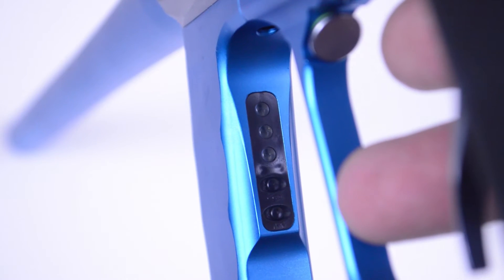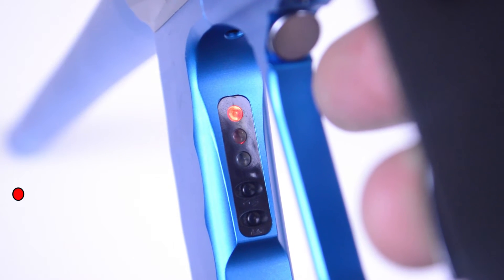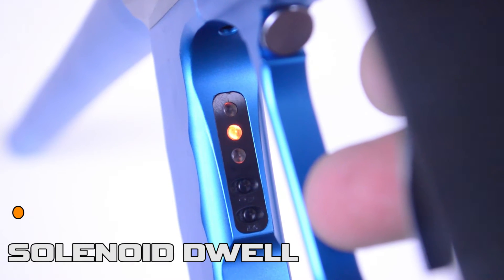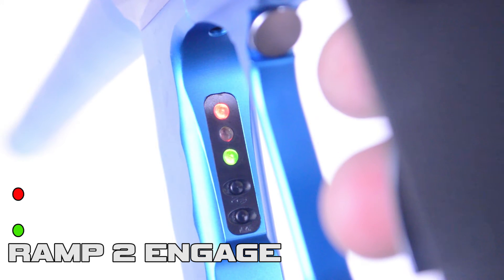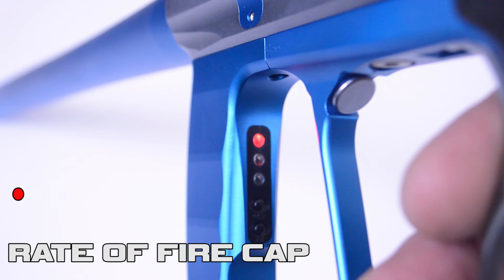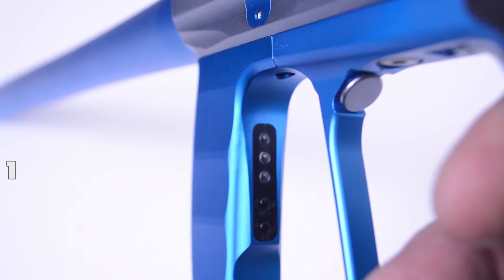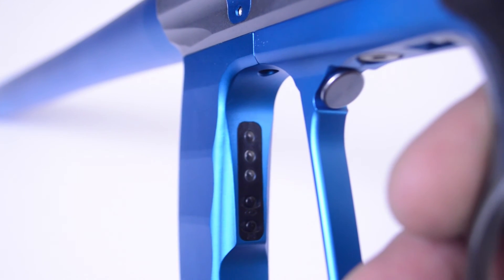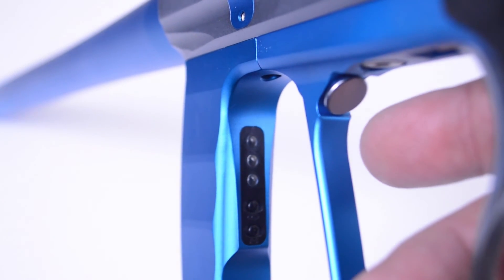Valken Minute Clinic - Proton - Rate of Fire Cap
In this Minute Clinic, Andrew demonstrates how program a Rate of Fire Cap in Programming Mode on your Valken Proton

Check out the Valken Proton LE paintball marker at your local field, Valken Dealer or at major paintball events that Valken is at where we offer "Proton Test Drives"

Features

-5 Firing Modes (Including Semi, 3-Shot Burst, Full Auto)& 4 Tourney -Modes (NXL, Tournament Lock, and programmable ramp)
-Break-beam Eyes w/ Eye Shields
-Super Easy To Maintain spool valve
-Tool-less Engine Disassembly
-Adjustable Recurve Trigger & Roller Bearings
-Redesigned Grip Frame
-Aggressive Body Milling And Styling
-Autococker Barrel Threads
-Cam-lock Clamping Feed Neck
-On/Off ASA w/ Purge